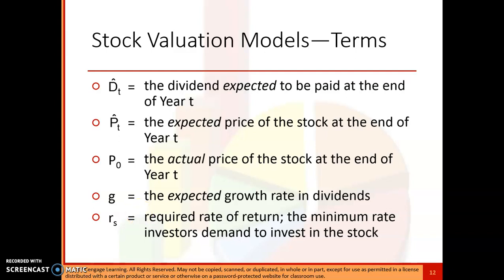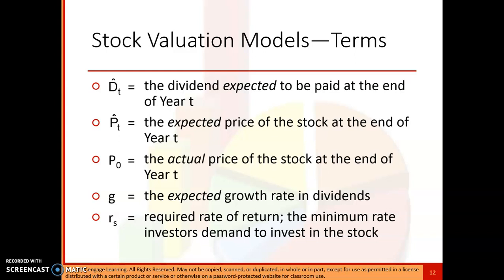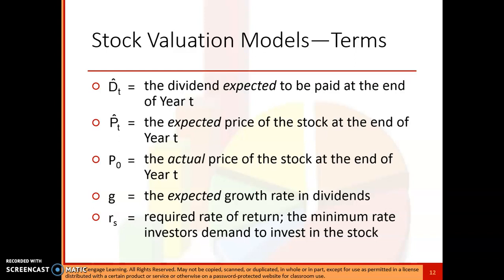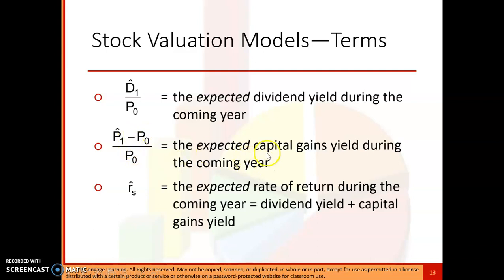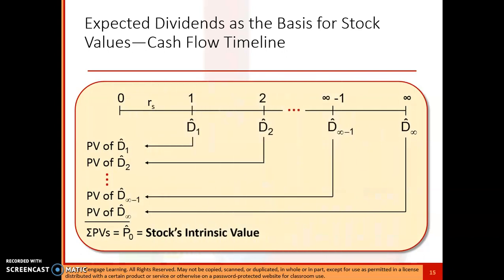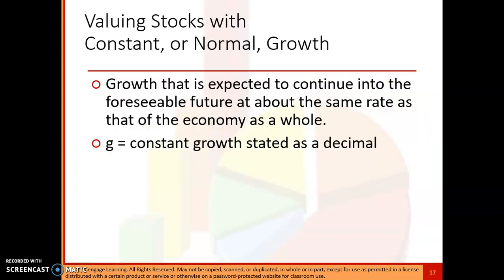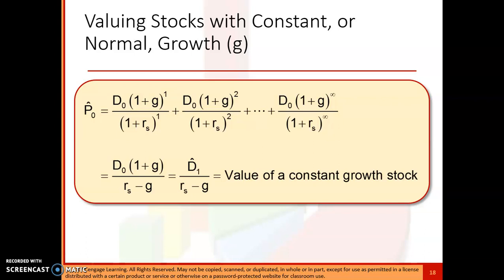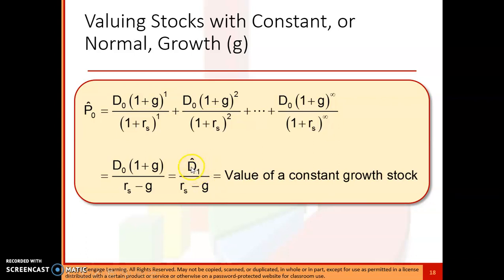CFIN6 Chapter 7 3